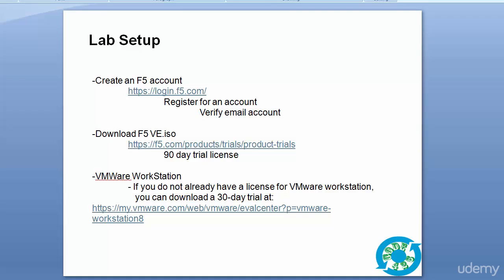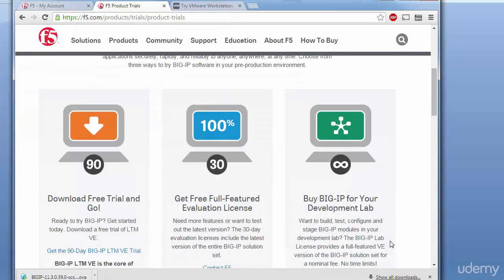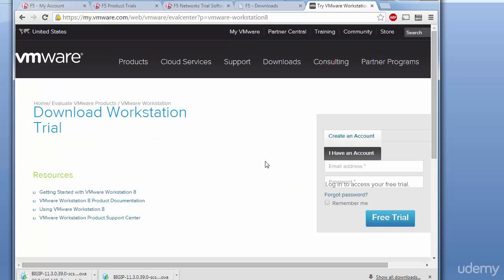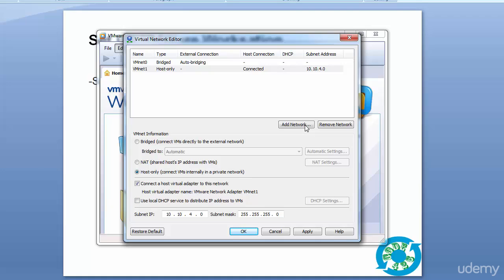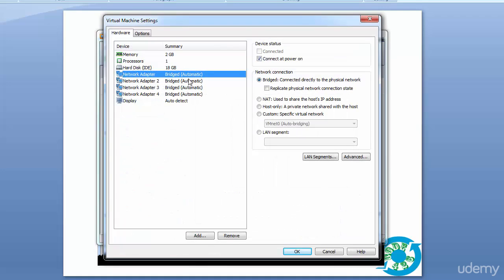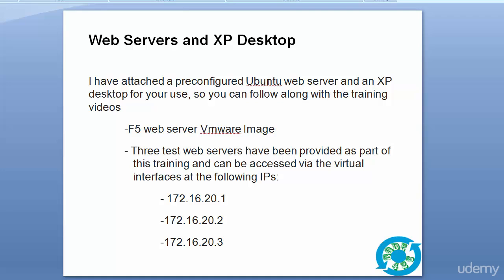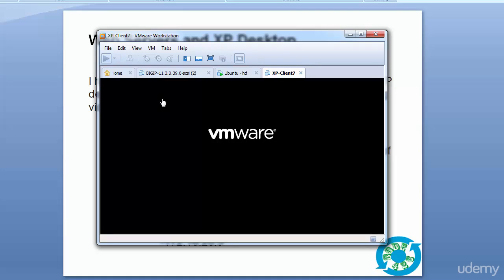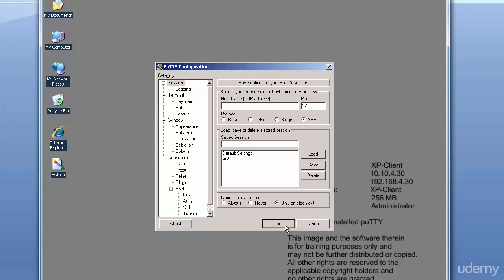002 Lab Setup using VMware Workstation